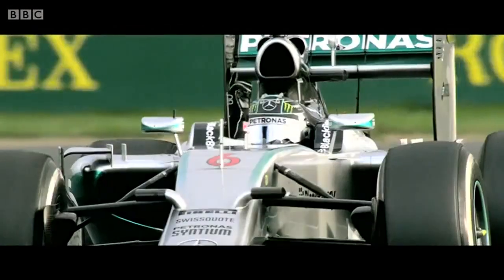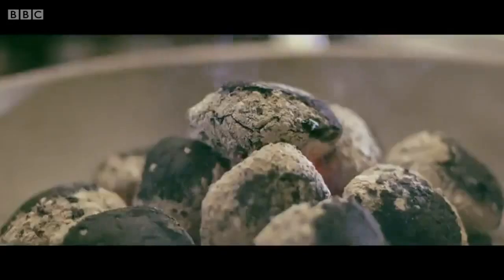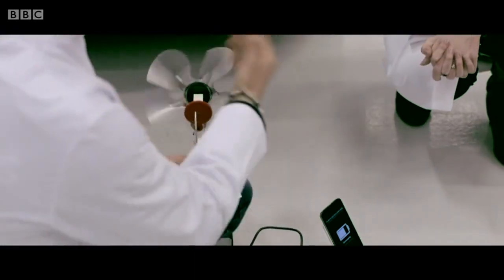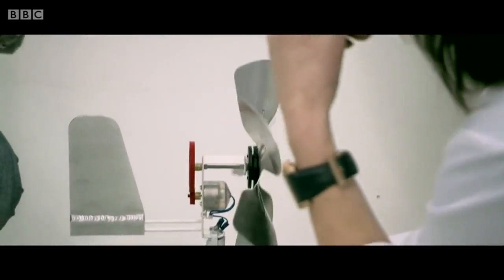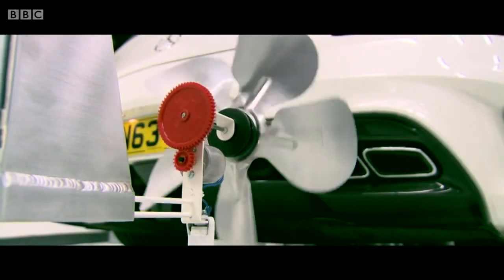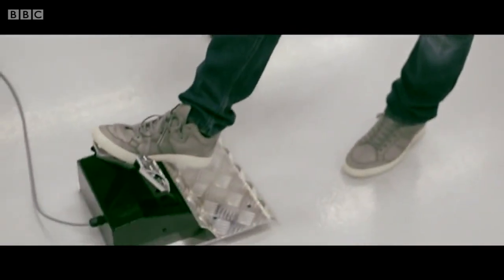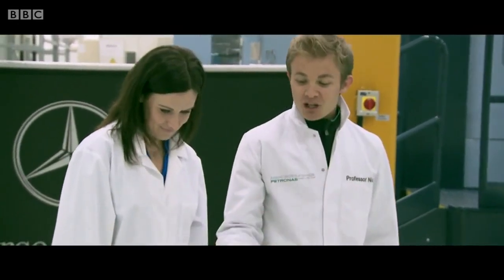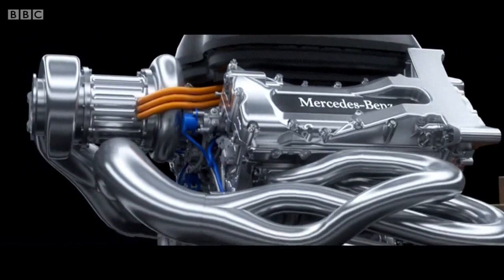BBC F1 2014: Nico Rosberg's Powertrain Experiment Class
Nico Rosberg conducts an experiment on F1 powertrain, this give ideas how it is working.